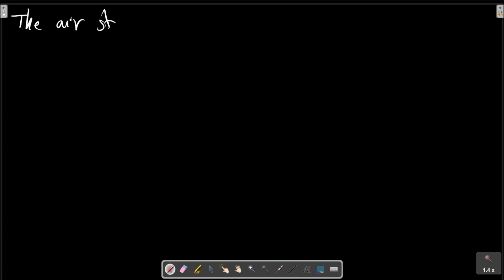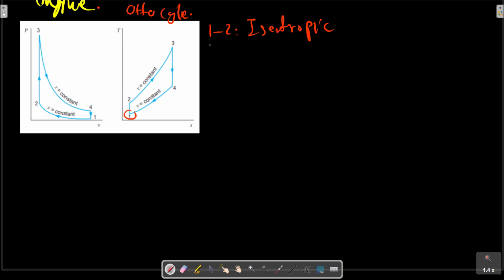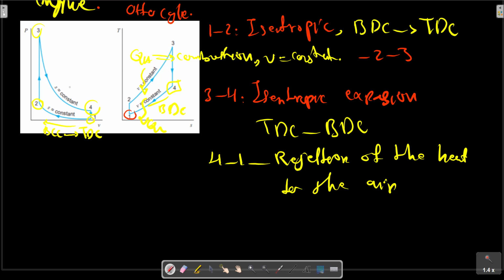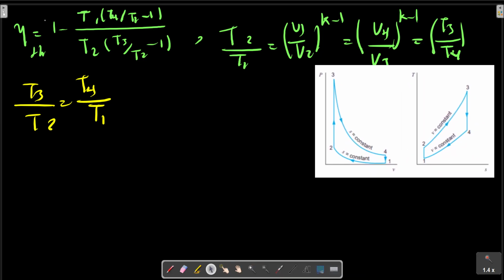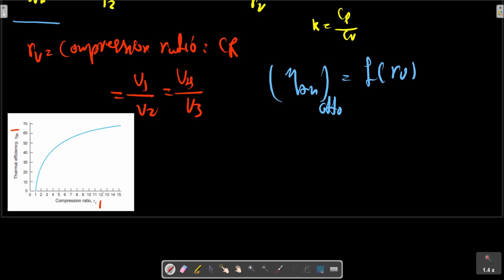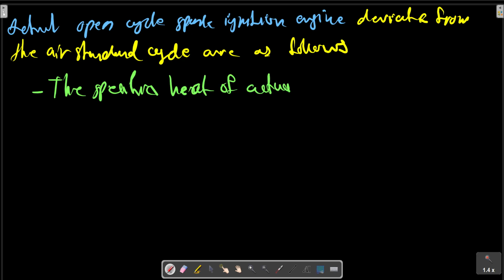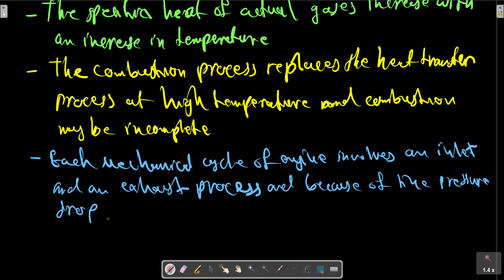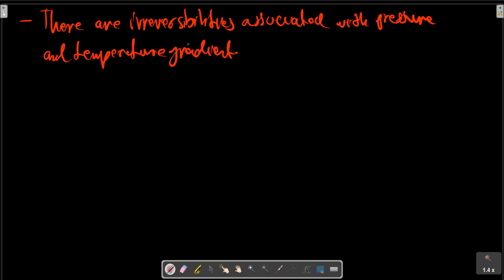Fundamental of thermodynamics, Chapter12, Power and Refrigeration Systems Gaseous Working Fluids, P9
THE OTTO CYCLE